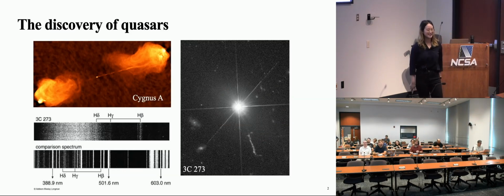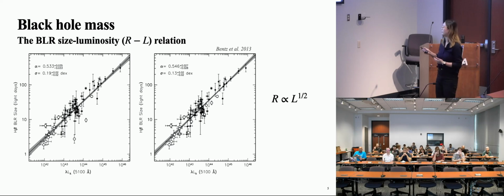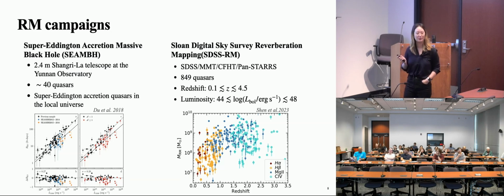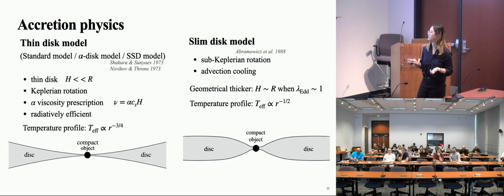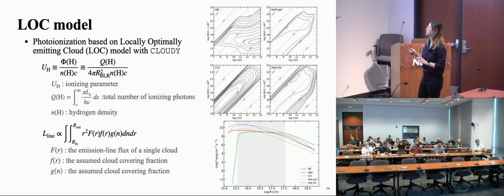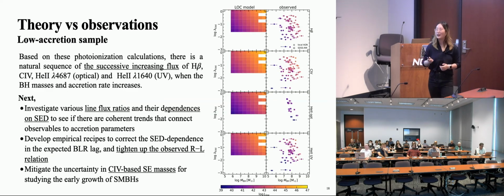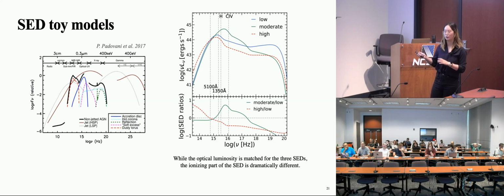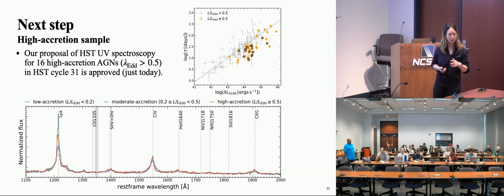Qiaoya Wu - Photoionization in quasar broad line region -- Understanding the offset in R-L relation.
Nearly two decades of reverberation mapping (RM) studies on nearby AGN have revealed a tight correlation between the size of the Hbeta broad-line region (BLR) and the optical luminosity of the AGN, known the R-L relation. However, recent RM measurements have revealed a systematic offset from the canonical R-L relation. In this talk, I will present my current work on spectral analysis and theoretic photoionization modeling to understand the observed deviations from the R-L relation. This work would provide insight into the AGN accretion activity and photoionization models of the BLR.